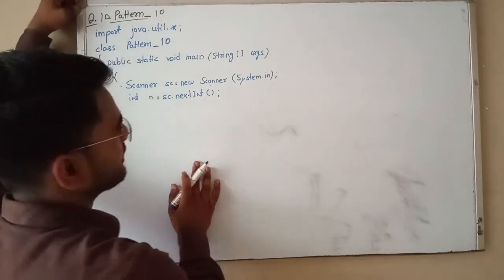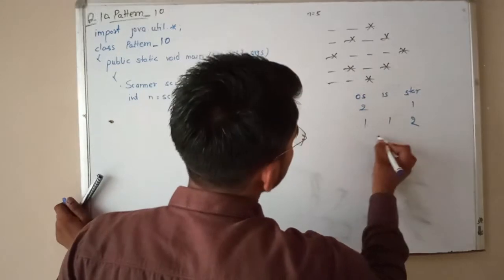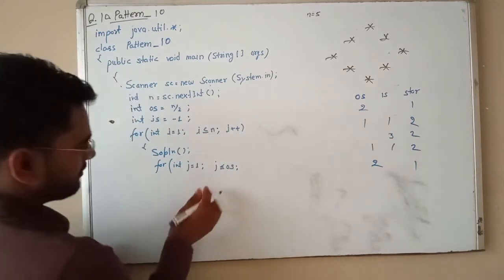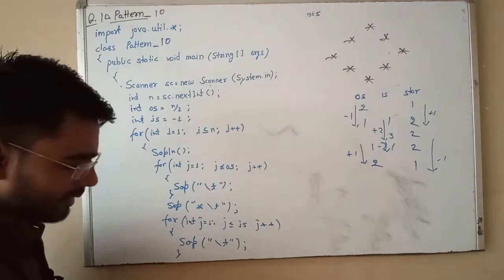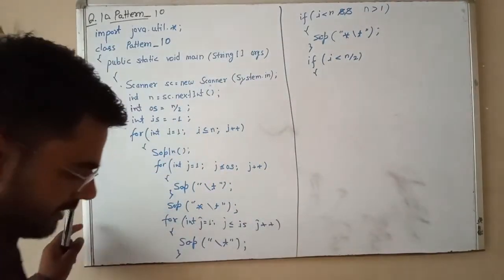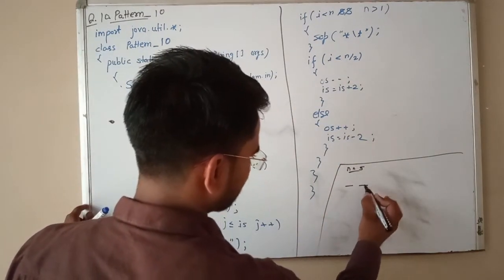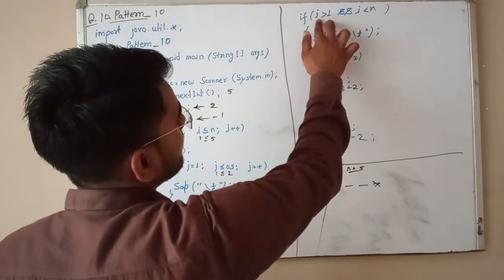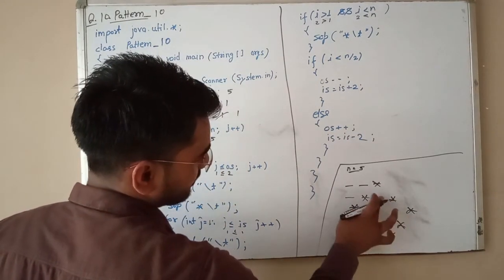Solution of Pattern 10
This video for Pattern questions in Java programming